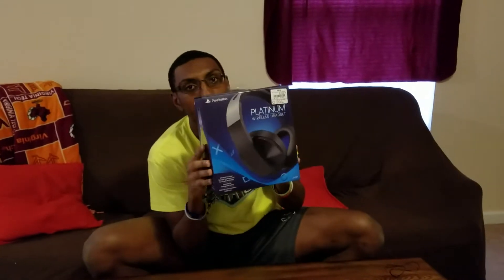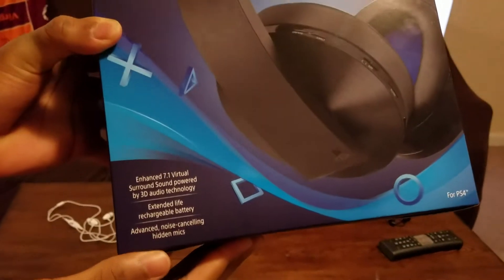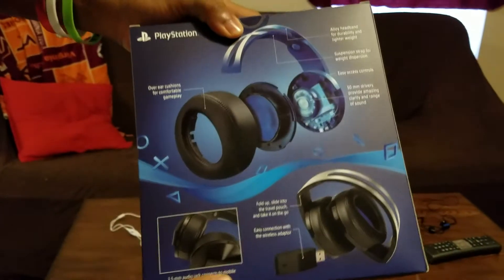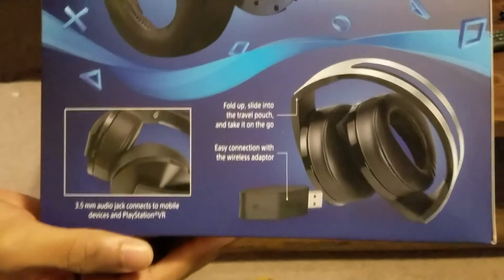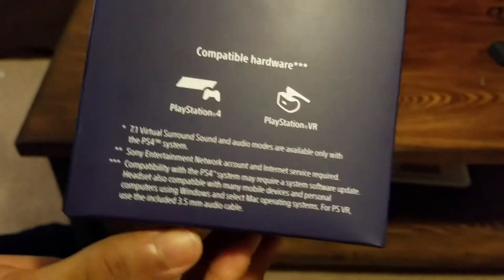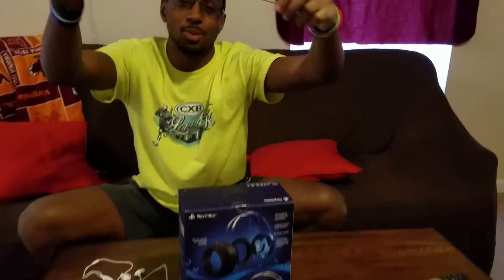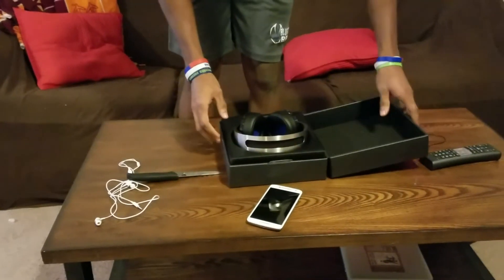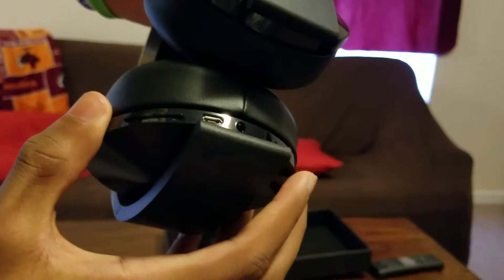PlayStation Platinum Wireless Headset Unboxing!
Unboxing the new Playstation platinum headset and giving my opinion of it!